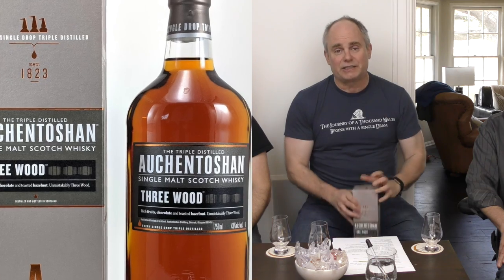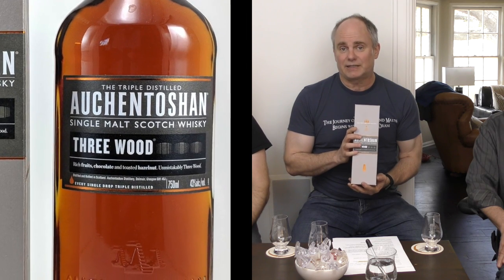Lowlands Lowdown (Part 1: Auchentoshan Three Wood)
S1E3: Lowlands Lowdown (Part 1: Auchentoshan Three Wood)

The talented improvisor, teacher, and singer, Brian Lohmann, sits down with us to go through some Lowlands whiskies.

@lohmannregions sits down with @overdroid and @IFingLoveWhisky to sample the Scottish Lowlands with a slight detour over to Islay. Hijinx ensue!

Auchentoshan Three Wood 43%
Bladnoch "Samsara" 46.7%
Port Dundas Single Grain 28yo Old Particular 52.9%
Strathclyde 28yo Single Grain Old Particular 58.2%
(Bunnahabhain) SMWS 10.180 Westering Rhone 8yo 1/267 60.5%